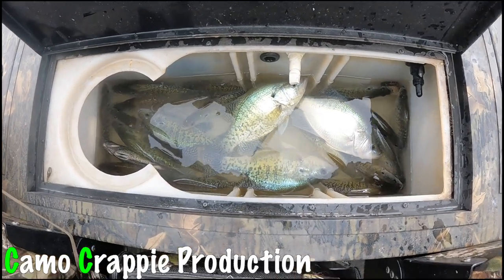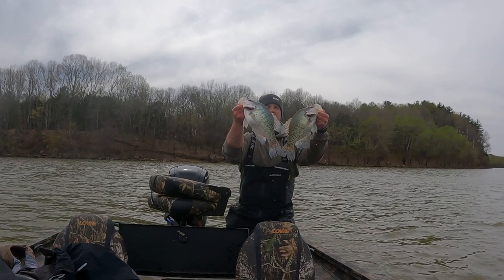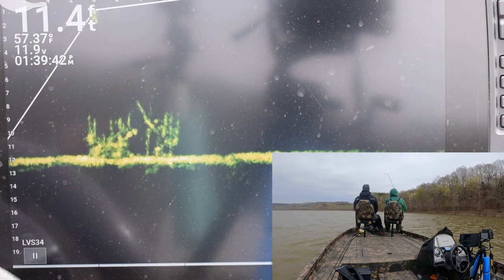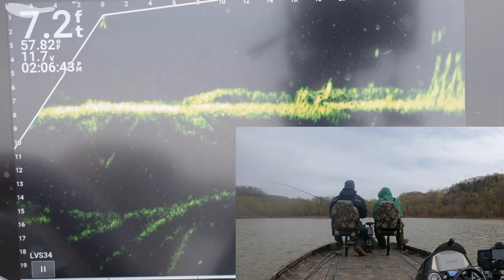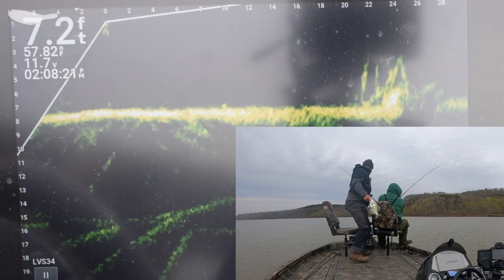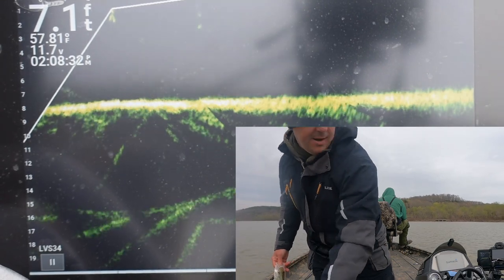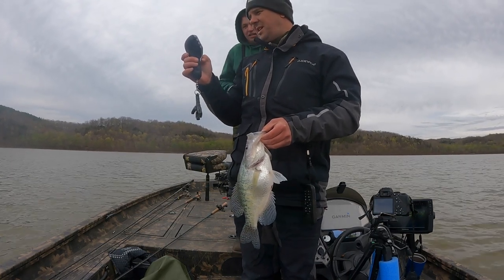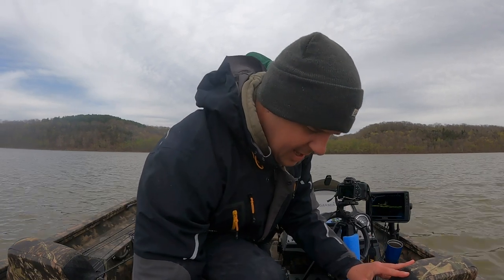Spring Spawn Crappie Fishing. Livescope Footage HD 1080p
Today we went out chasing crappie.  We found several good fish.  We were using Lews Classic Series Wally Marshall Rods with Lews Reels.  Bait was the Lightning Shad in blue glimmer.